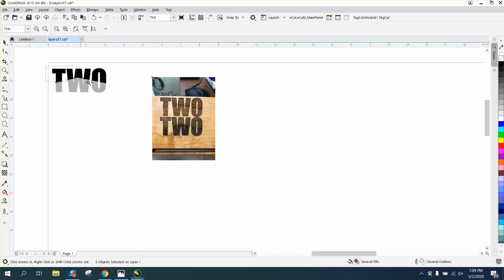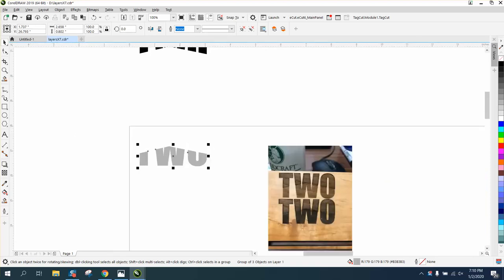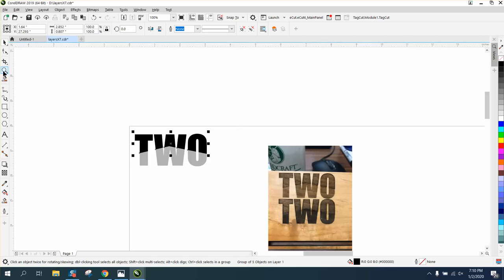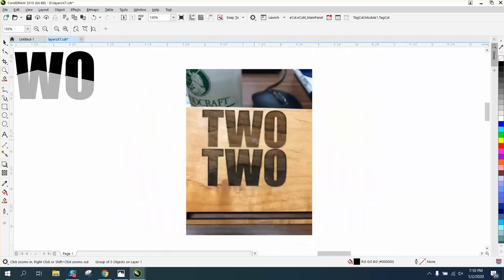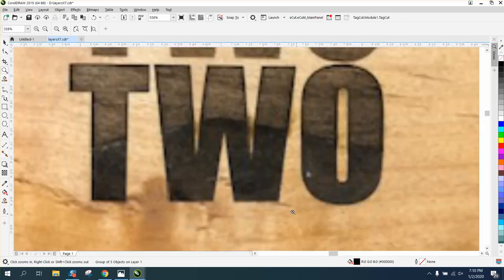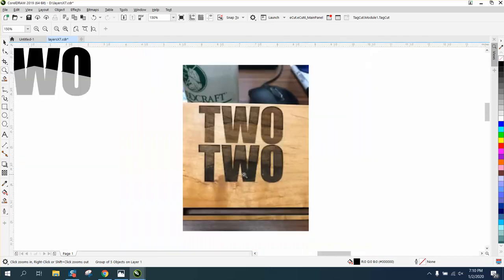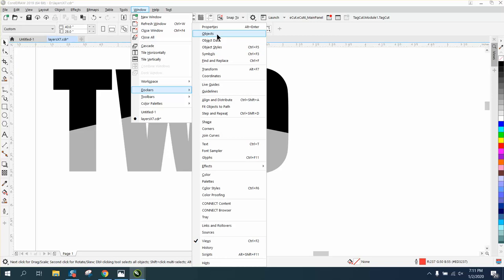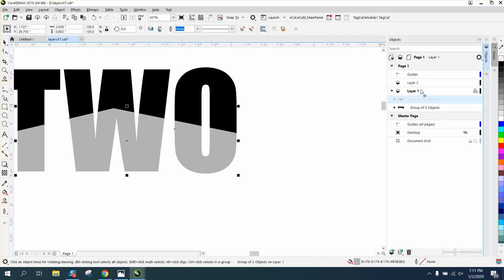Corel Draw Tips & Tricks Print Layers and why